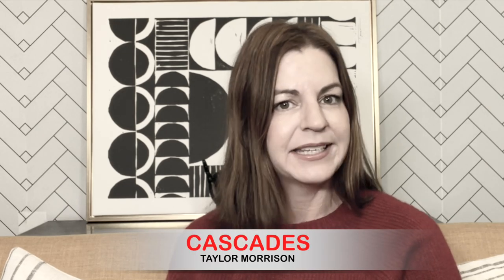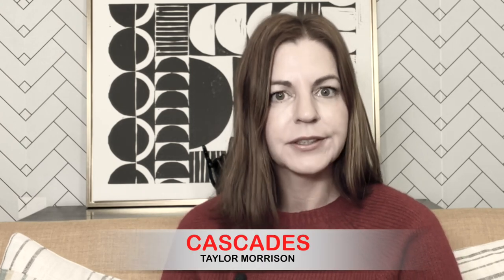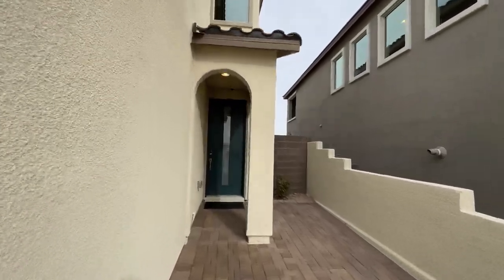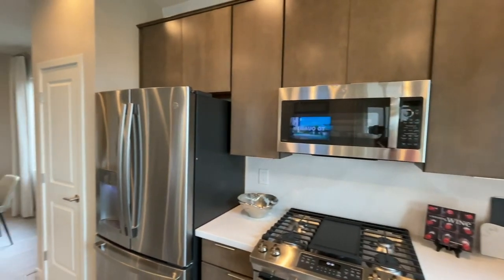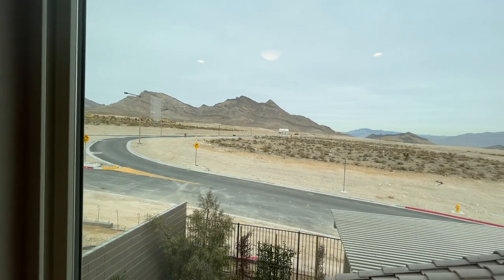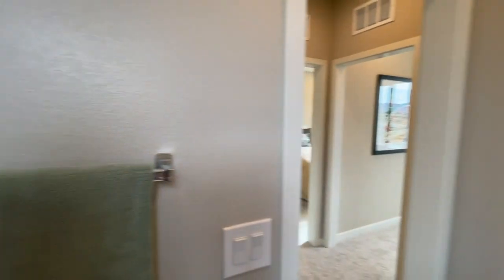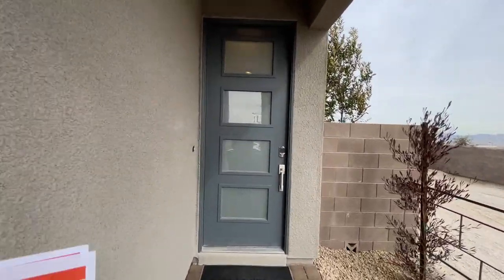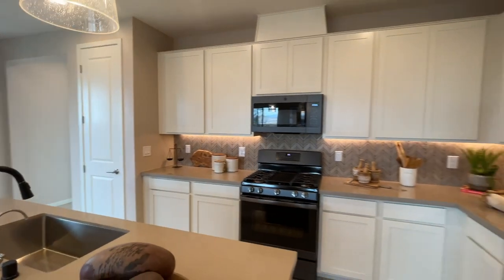Cascades by Taylor Morrison in Summerlin - Model Home Tour - Priced from the LOW $400's.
CASCADES  by Taylor Morrison is NOW selling!

Cascades at Redpoint Square by Taylor Morrison. A new two & three-story home collection in Summerlin. Prices start from the low $400s. There are only 54 homes planned for Cascades. HOA fees are approximately $136 for Cascades and $48 for Summerlin West totaling approximately $184 a month. SIDS are $383 semi-annually.

3 two-story floor plans range from 1,649 to 2,002 sq. ft. 3 bedrooms, 2.5 baths.

Acacia – approximately 1,649 sq. ft., 3 beds, 2.5 baths, 2 car-garage
Beach – approximately 1,813 sq. ft., 3 beds + loft, 2.5 baths, 2 car-garage
Cedar – approximately 2,002 sq. ft., 4 beds + loft, 2.5 baths, 2 car-garage

3 three-story floor plans range from 1,944 to 2,242 sq. ft. 3 to 4 bedrooms, 2.5 baths.

Acacia Plus – approximately 1,944 sq. ft., 3 beds + game room, 2.5 baths, 2 car-garage
Beach Plus – approximately 2,090 sq. ft., 3 beds + game room + loft, 2.5 baths, 2 car-garage
Cedar Plus – approximately 2,242 sq. ft., 4 beds + game room + loft, 2.5 baths, 2 car-garage

Company: Home Realty Center
License #: 180246